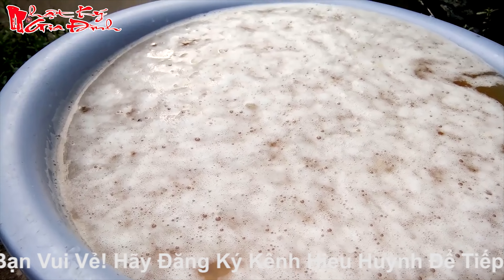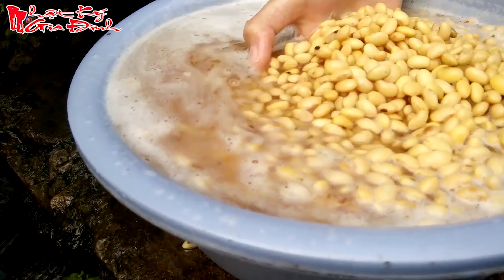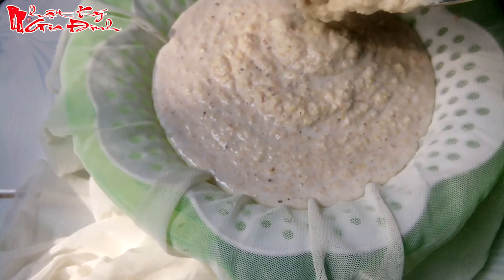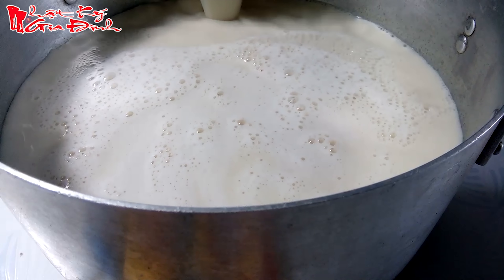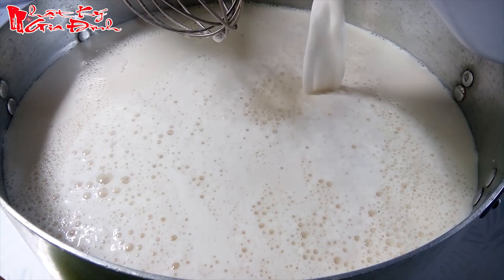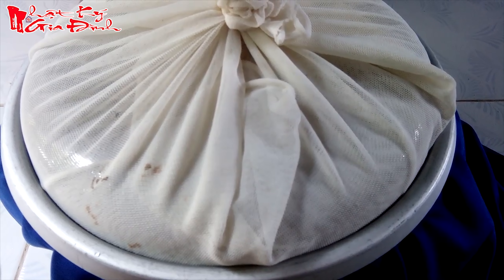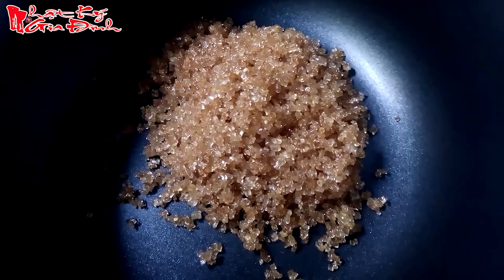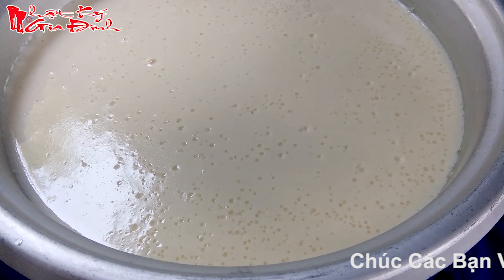Cách Làm Tàu Hủ Bằng Đường Nho Không Dùng Thạch Cao Tại Nhà | NKGĐ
Tàu hủ nước đường (tào phớ) là món ngon được nhiều người hảo ngọt ưa thích. Tuy nhiên, khi mua ngoài chợ thường không đảo bảo vệ sinh vì sử dụng thạch cao. Hôm nay Hieu Huynh chia sẽ cách nấu tàu hủ ngon mà không dùng đến thạch cao để các bạn có thể tự làm tại nhà ngon như mua ở chợ luôn! Mời các bạn theo dõi video và đừng quên ủng hộ mình nha!
► Xem thêm những video nổi bật nhất trên kênh này!
- Cách làm Kem Túi Đậu Đen:
- Cách làm giá đậu xanh nảy mầm 100%.
- Cách Trồng Rau Mầm Cải Xanh Tại Nhà Bằng Rổ Nhựa Nảy Mầm 100%.
Đăng ký và theo dõi kênh Hieu Huynh miễn phí tại để thường xuyên nhận video mới nhất về Nhật Ký Gia Đình nha các bạn!
Tác giả:
► Hieu Huynh